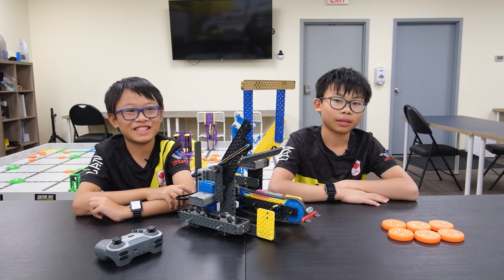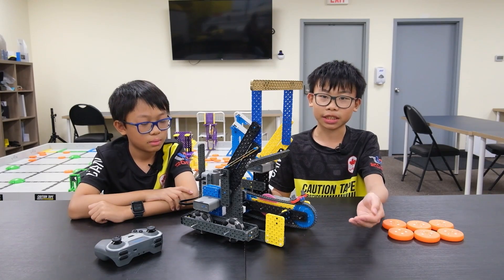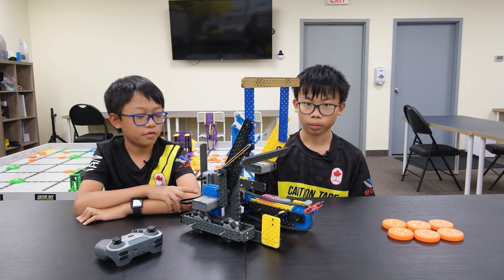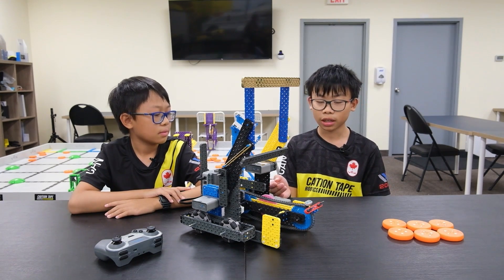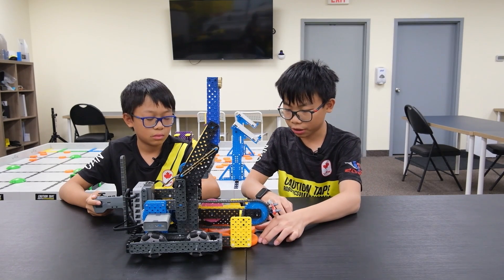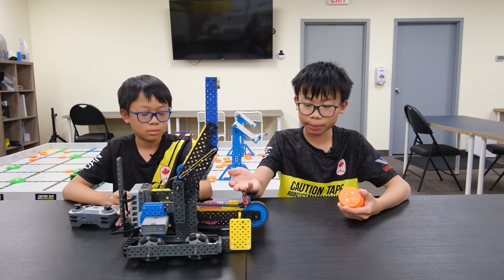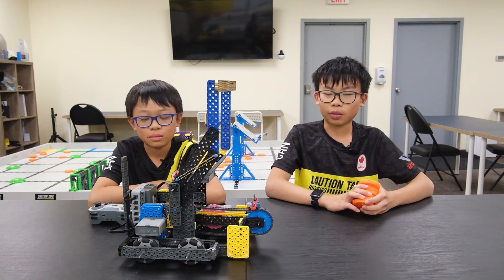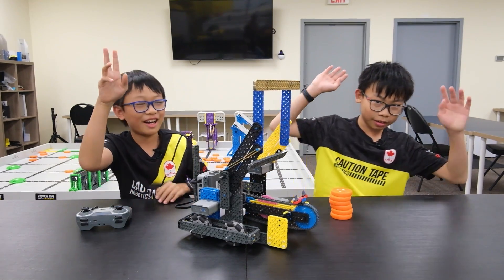Caution Tape VEXIQ ProdigiBot by 8390Z for VEX IQ SlapShot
ProdigiBot by 8390Z designed for VEX IQ 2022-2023 SlapShot. This robot is based on previously released drivetrain FlexiDrive.